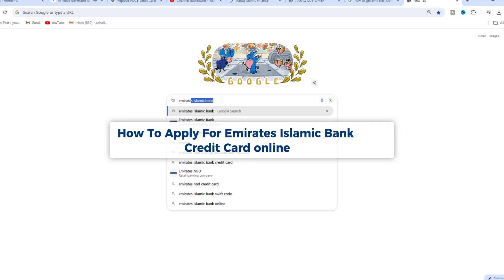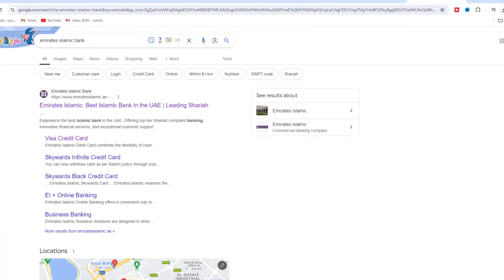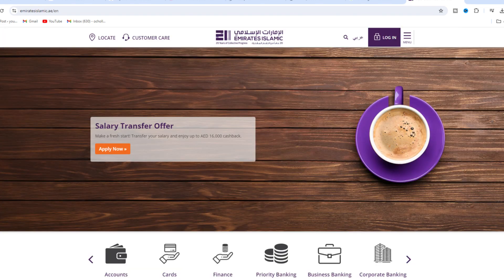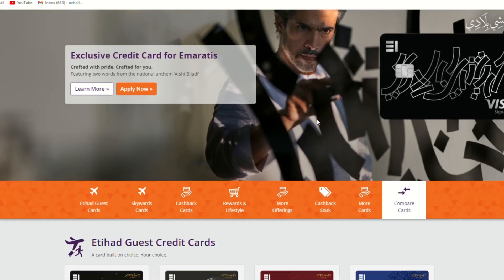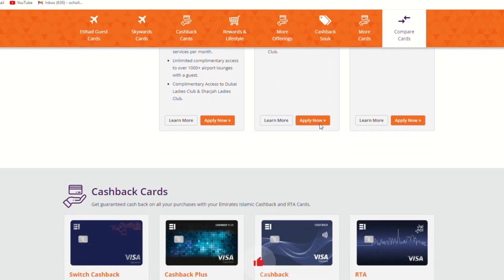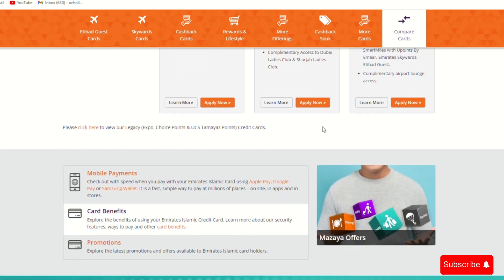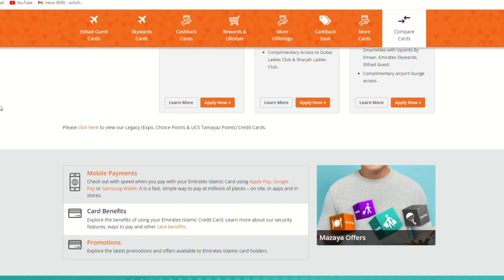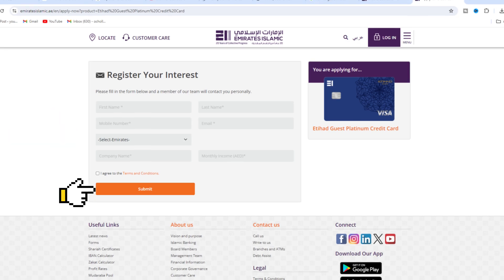How To Apply For Emirates Islamic Bank Credit Card online | How To Get Emirates Islamic Credit Card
Learn how to apply for an Emirates Islamic Bank Credit Card online and discover the benefits of various card options. In this video, we’ll guide you through the process of getting an Emirates Islamic Credit Card, including popular choices like the Emirates Islamic Flex Elite Card, Emirates Islamic Etihad Guest Card, and more. You can easily apply for these cards online and enjoy a wide range of benefits, such as the Emirates Islamic Infinite Credit Card, Visa Platinum Credit Card, and the exclusive Emirati Card. Whether you’re interested in rewards, travel perks, or everyday savings, we’ve got you covered!